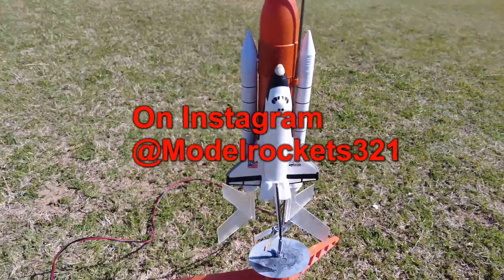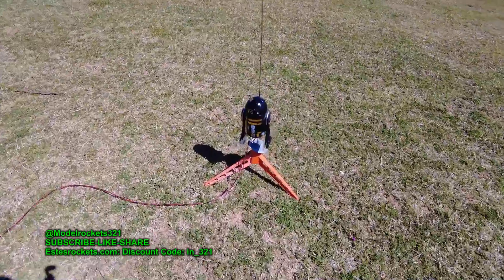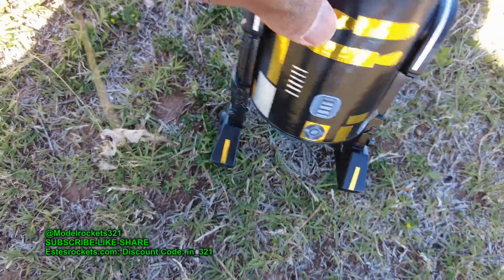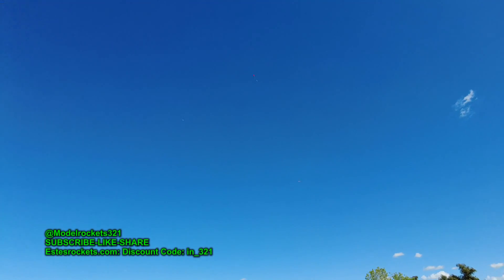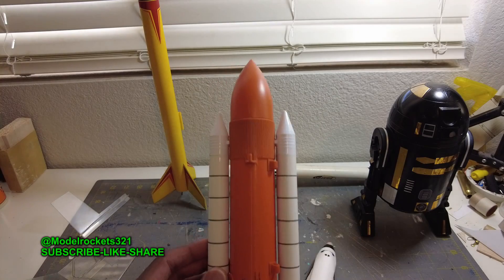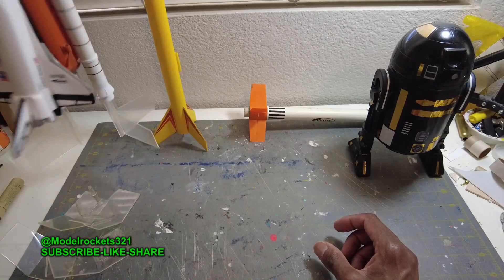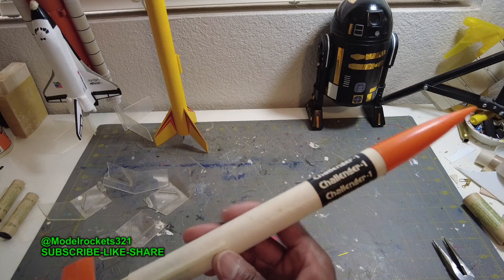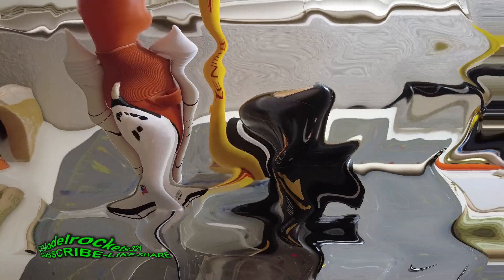Happy Eclipse Day! The New Estes Space Shuttle Model Rocket Launch! How Did It do?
Let's see how the new Estes Space Shuttle performs. I went against the recommenced motors and chose a B6-4. This was a good call for this launch. Watch and see what happens.

Ship To:
Modelrockets321
11010 S 51st St